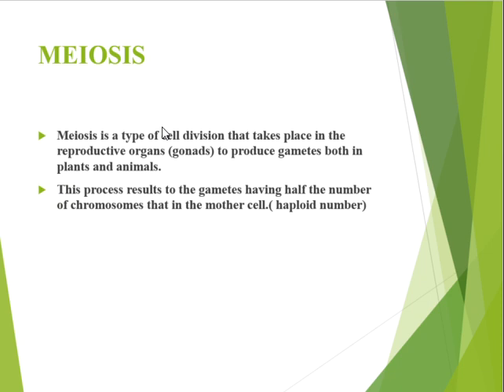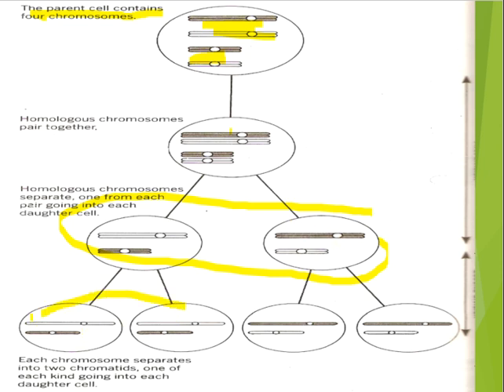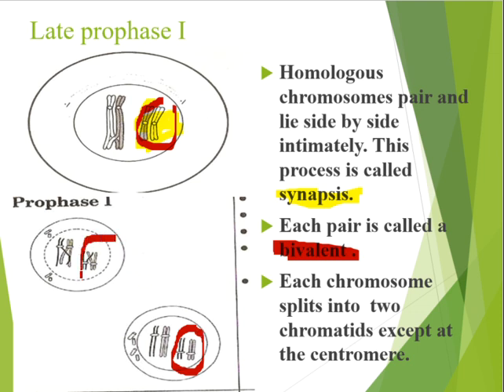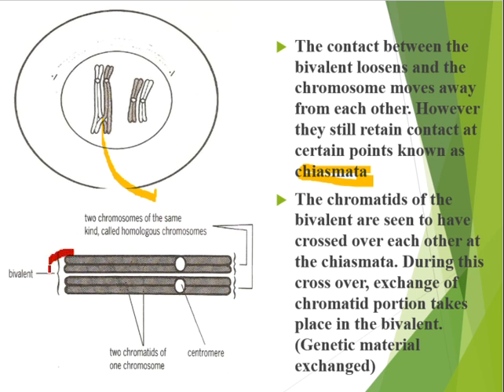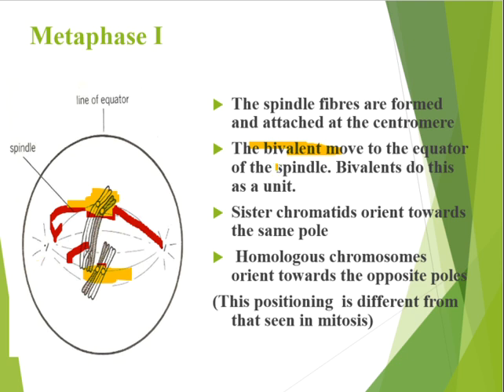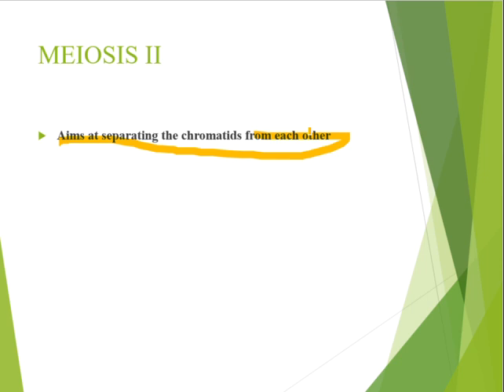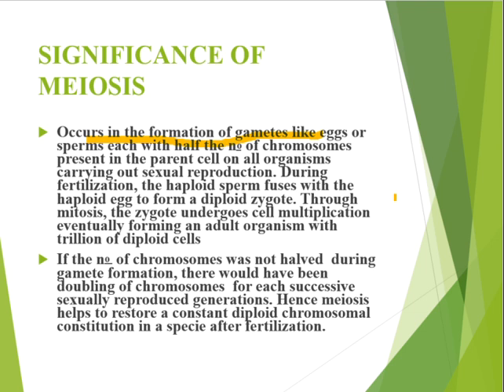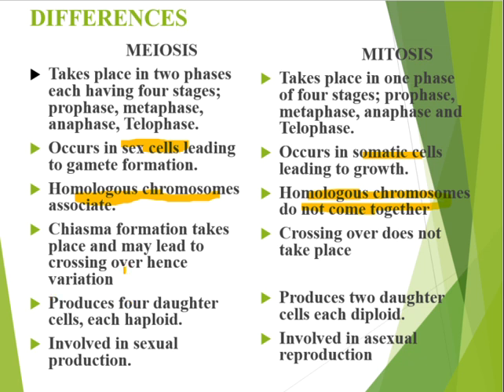CELL DIVISION - MEIOSIS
Meiosis is a specialized type of cell division that occurs in two phases i.e. meiosis I and II it reduces the chromosome number by half and leading to formation of four daughter cells. Hence formation of gametes (sperm and egg cells)  This process is vital for sexual reproduction as it ensures offspring inherit the correct number of chromosomes from each parent.